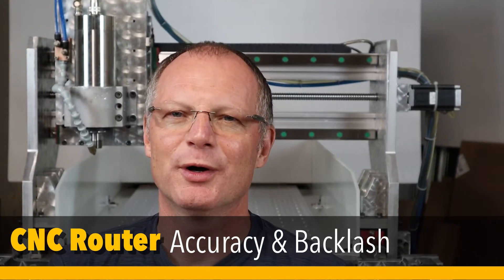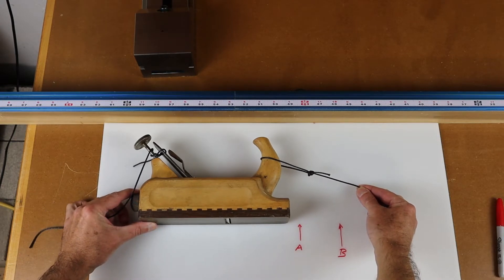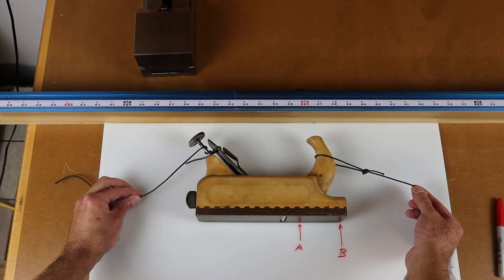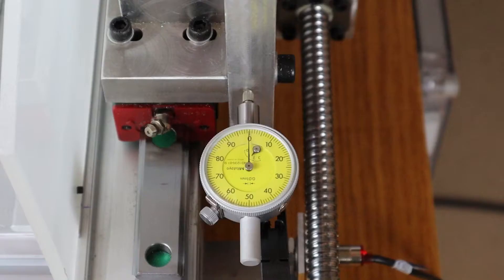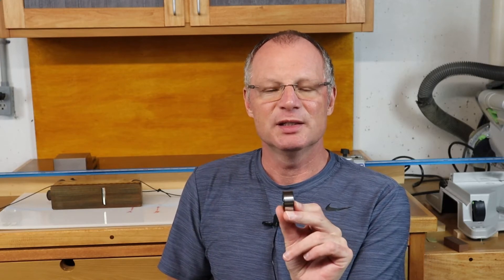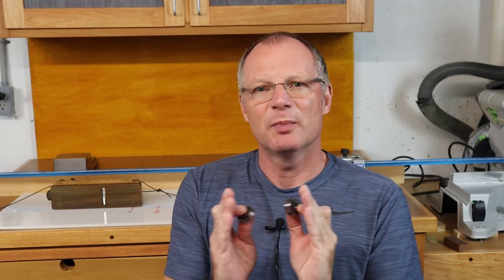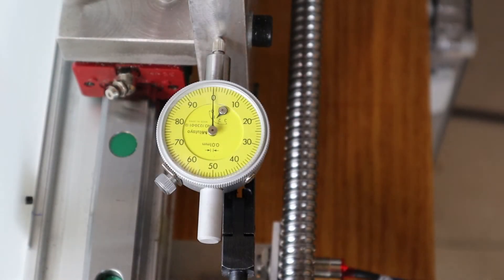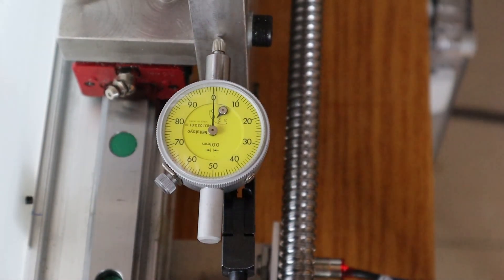CNC Router Accuracy & Backlash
The Y-Axis of my router showed a small amount of backlash from the standard deep grove ball bearing. I decided to change the bearing out for a double row angular contact ball bearing. It is still a compromise but it will fit without doing any modifications to the bearing block.